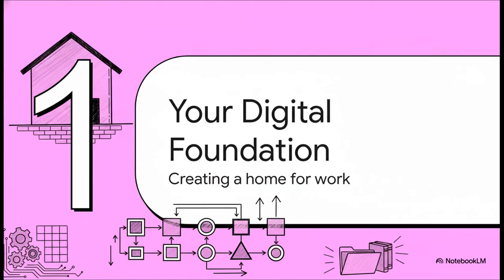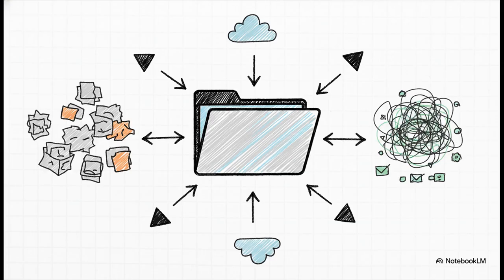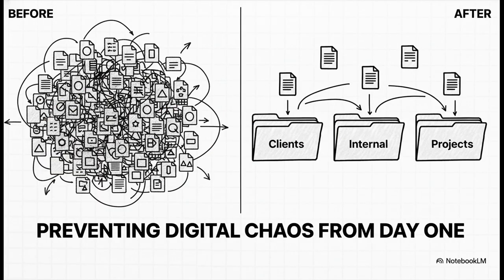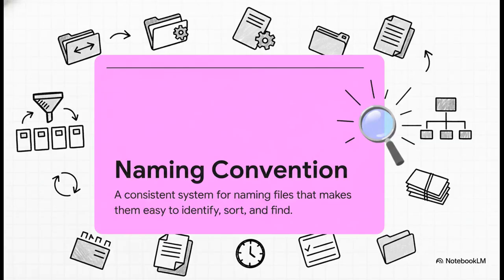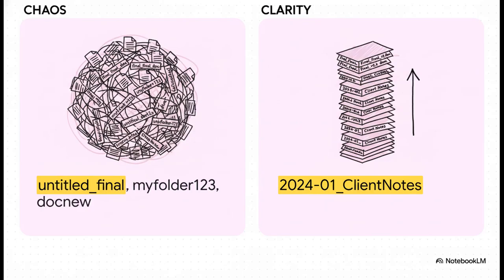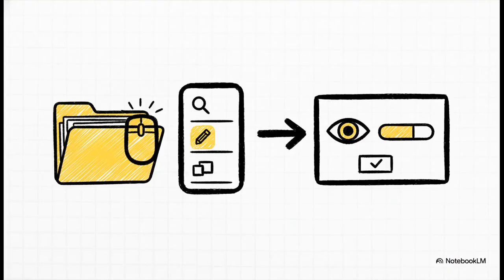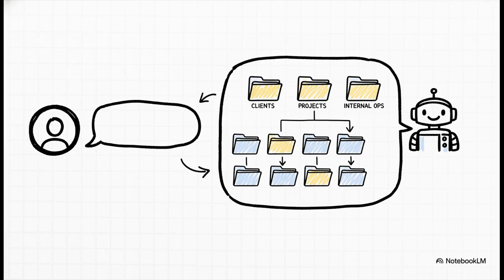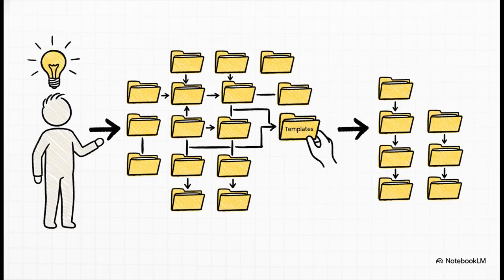Set Up Your Digital Workspace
Real-World Scenario
It is your first week at TOR Tech. Your manager tells you: "Get yourself set up digitally — I need you ready to receive, organize, and share files by end of day." This lesson is that moment.
Your Task
Build your digital workspace in Google Drive (or OneDrive). Follow these steps in order:

Create a main folder called "TOR Tech – My Workspace"
Add three subfolders inside it: Clients, Internal Docs, Projects
Upload at least 2 files (can be documents, PDFs, or images)
Rename each file using a professional naming format: Date_Description (e.g., 2024-01_ClientNotes)
Share the "Clients" subfolder with your instructor (view access)